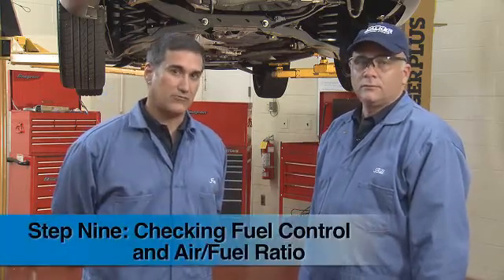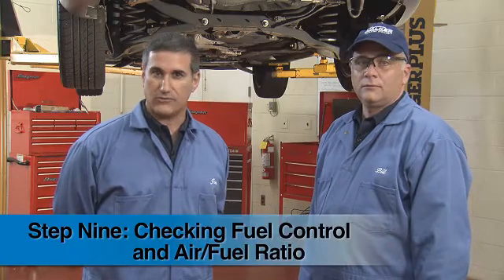Check Fuel Control & Air/Fuel Ratio - Step 9 - Emissions Control Diagnostic Process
Step 9 of the Emissions Control Diagnostic Process is to check fuel control & air/fuel ratio. Fuel control is defined as the balance of the fuel volume in the vehicle's air/fuel mix either above or below stoichiometric or 14.7 to 1 for gasoline. To maintain this ratio, the Powertrain Control Module (PCM) receives information from the O2 sensors and increases or decreases the pulse width of the fuel injectors. If the PCM increases the pulse width by 15%, the fuel trim is 15% positive and 15% more fuel than the engine was originally designed to use is being added to the mixture. Learn more by watching this video. to find quality direct-fit and universal converters that comply with EPA and New York CARB requirements.